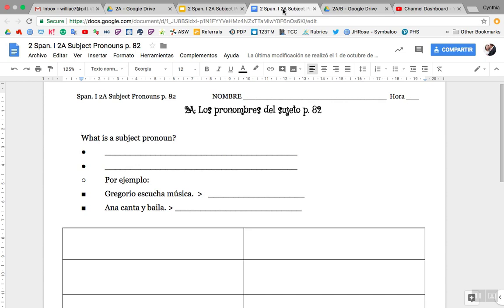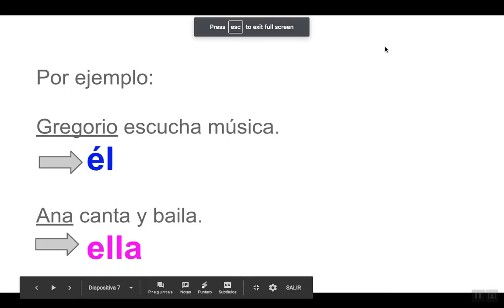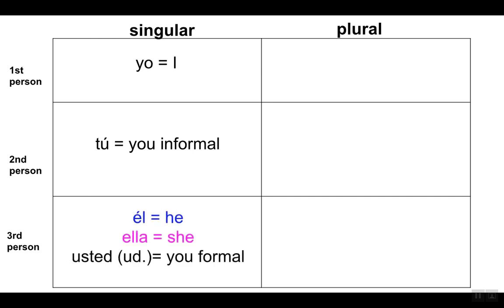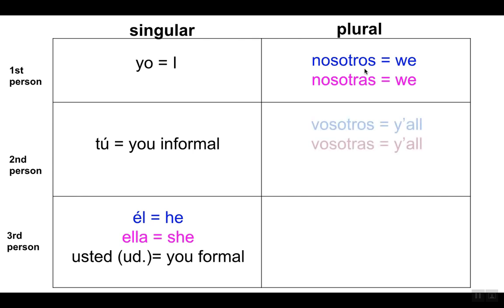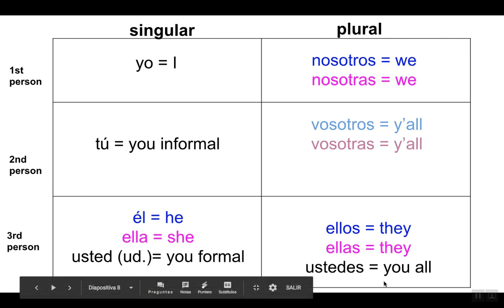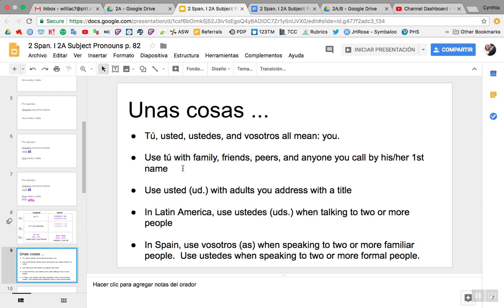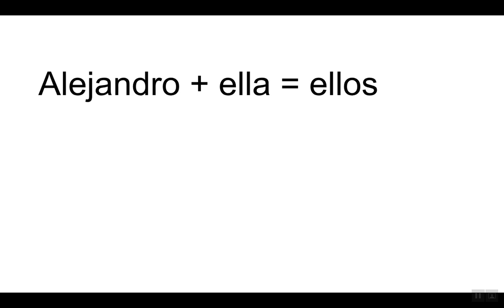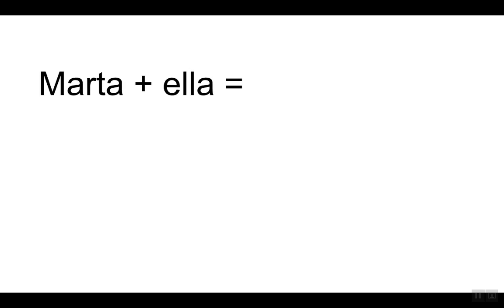Spanish I 2A Subject Pronouns p. 82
Realidades 1 2A